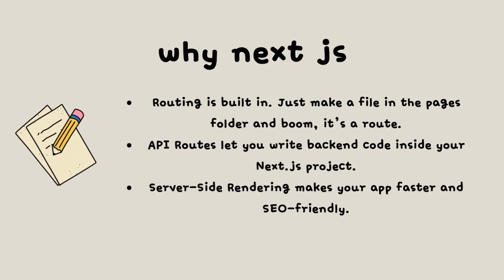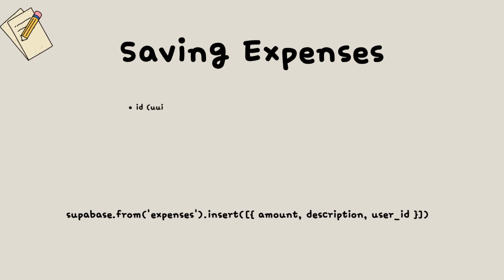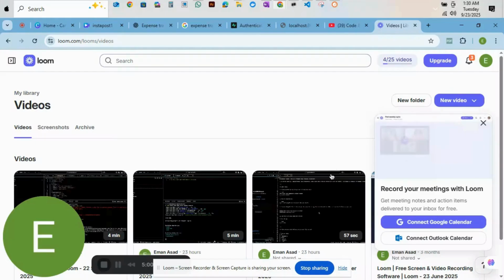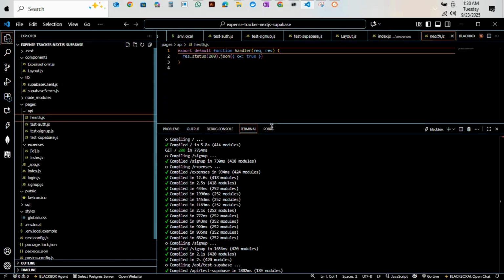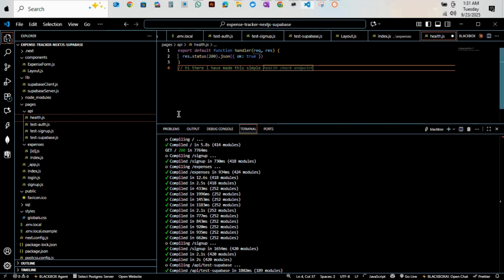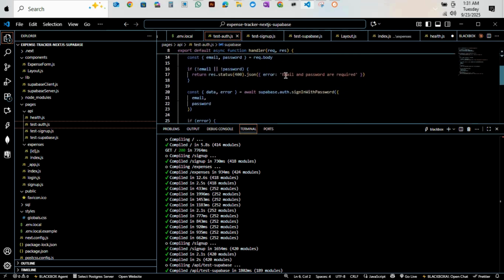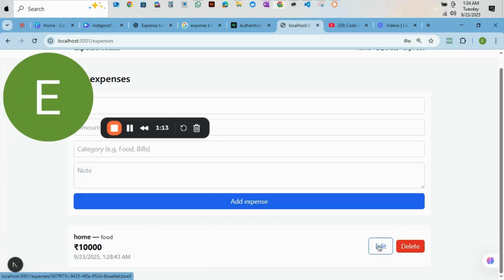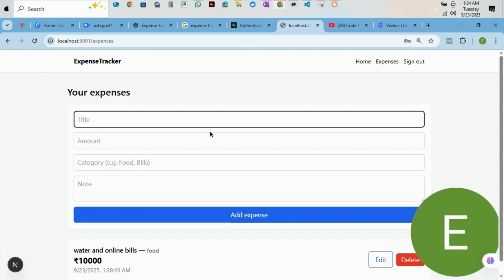40 Hours of Coding in 15 Minutes | Next.js + Supabase Expense Tracker Part2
Ever wished you could learn 40 hours of coding in just 15 minutes? 😱
In this video, we’ll build a full Expense Tracker app using Next.js and Supabase. From authentication, database setup, and saving expenses, to testing everything with Postman — you’ll learn it all in a fast-paced, practical way.

🔑 What you’ll learn:

Next.js basics (routing, API routes, SSR)

Supabase authentication and Postgres database

CRUD operations (create, read, update, delete expenses)

Modern full-stack app deployment flow

By the end, you’ll know how to build and test your own full-stack apps — without wasting weeks of trial and error! 🚀